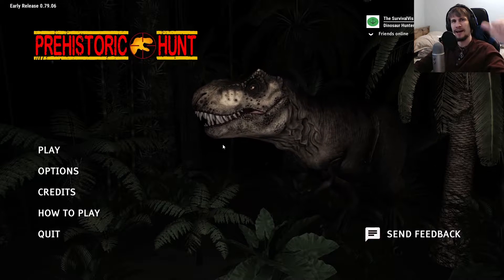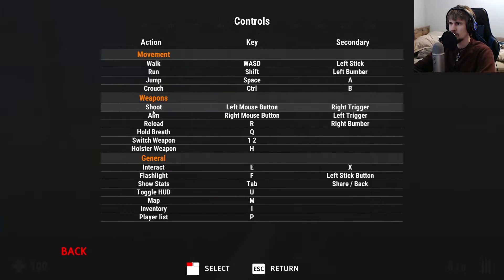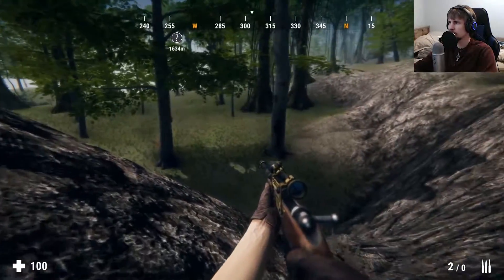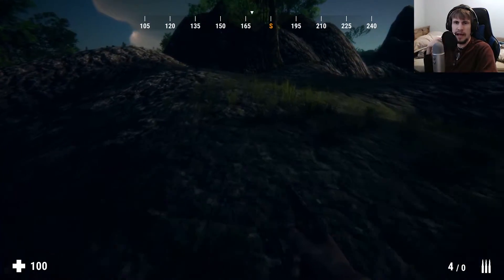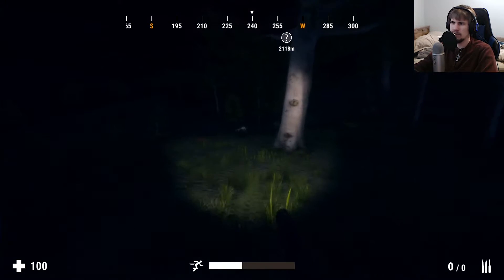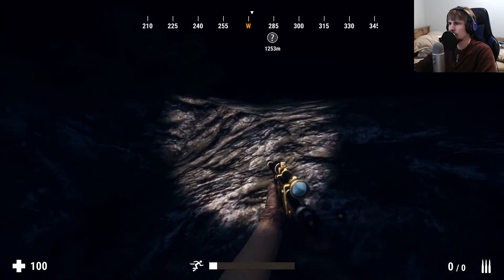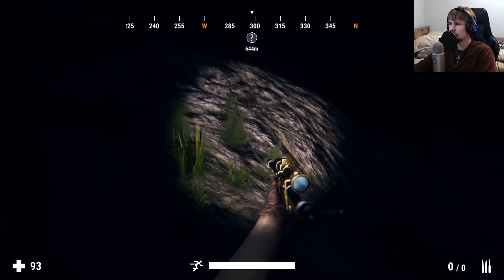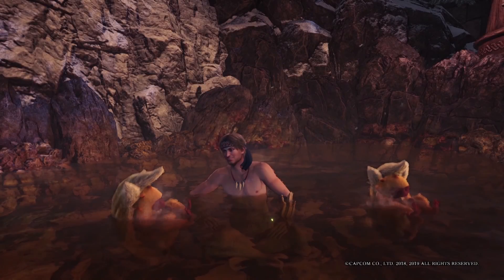Prehistoric Hunt FIRST LOOK/IMPRESSIONS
Welcome hunters and survivors! We're checking out a rather interesting title this time with Prehistoric Hunt. This is a just released Early Access title that is, well, a potential Carnivores in the modern age. But after trying the demo it left me skeptical of the game. Now, with the first Early Access available, we can see and get some early looks on whether you should buy, avoid, or watch as it develops for how Prehistoric Hunt might be shaping up in this first look/impression video.

Prehistoric Hunt is developed and published by Antiproto Studios.